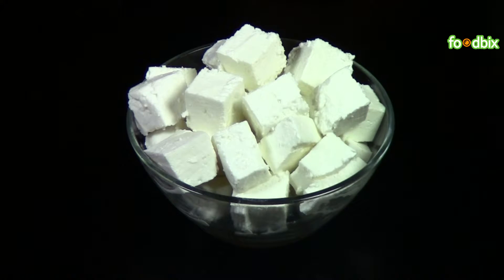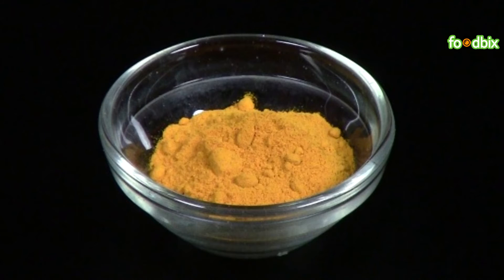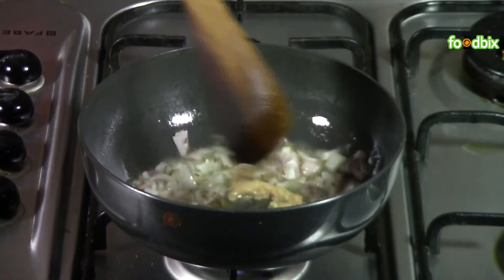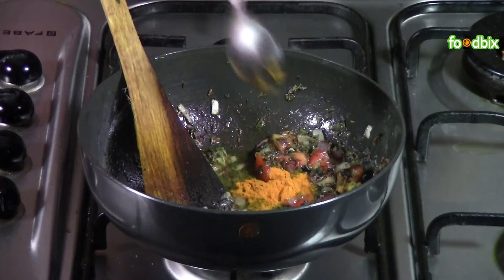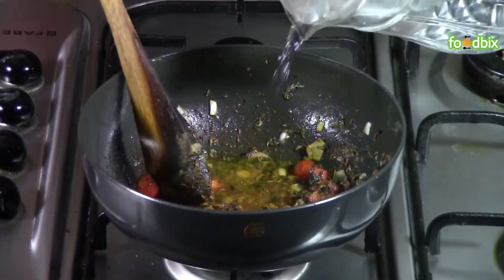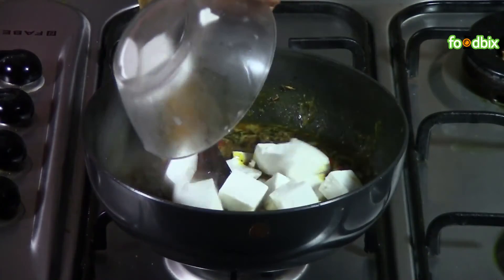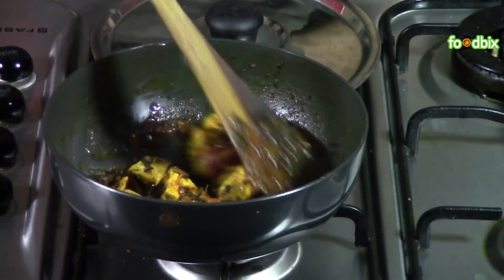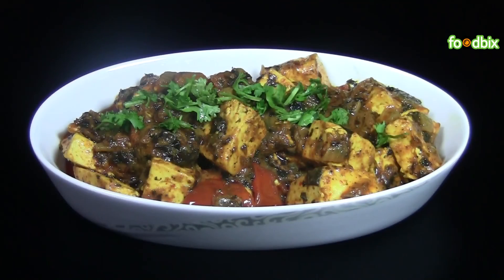Masala Paneer Dry recipe video